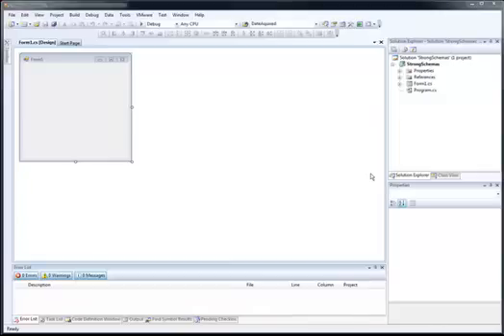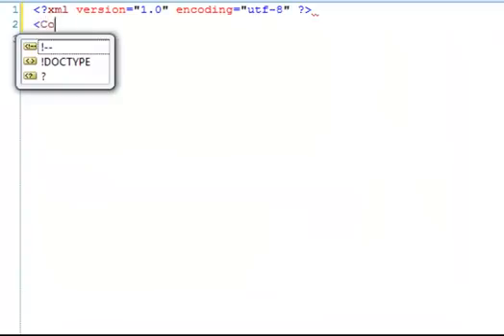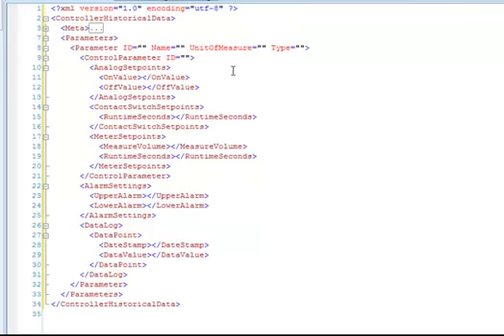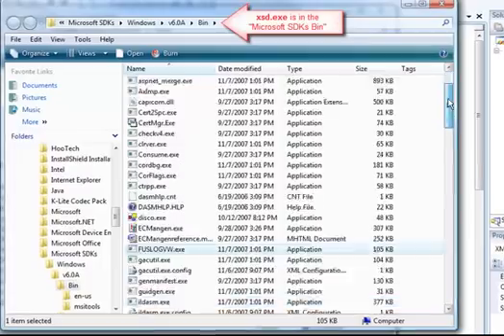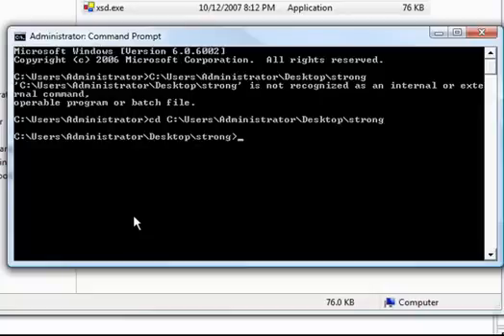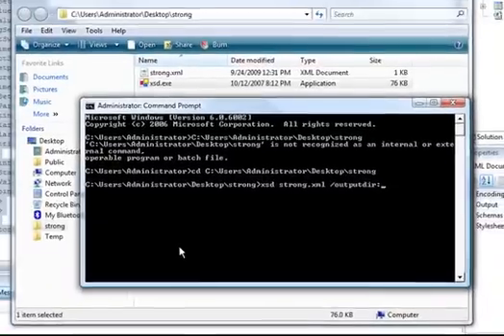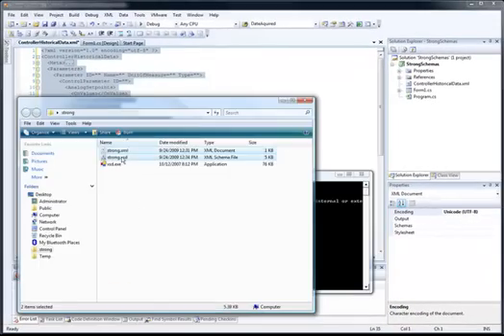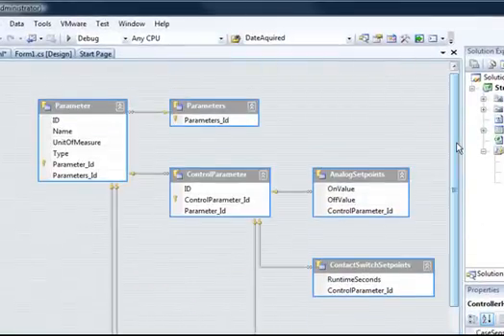Building Strong DataSets Part 1 of 3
Shows you how to create a strong C# dataset based on an XML file that you created. Then the video shows you how to program against the strong dataset